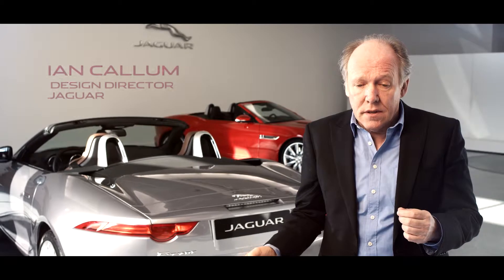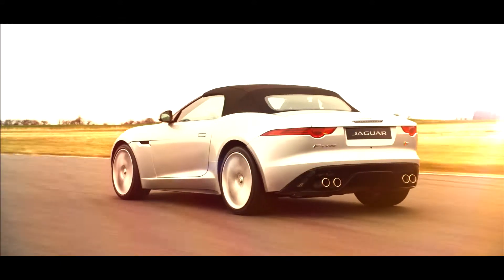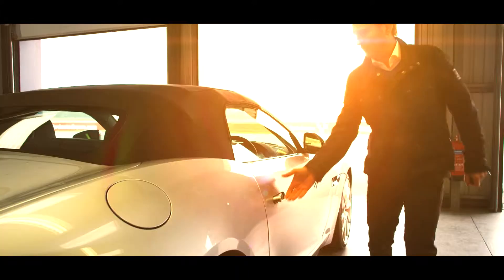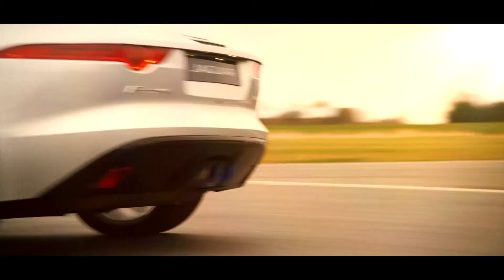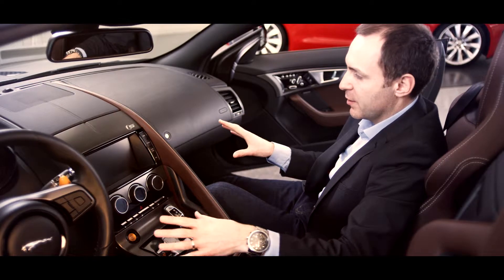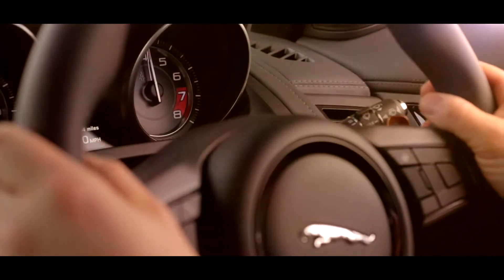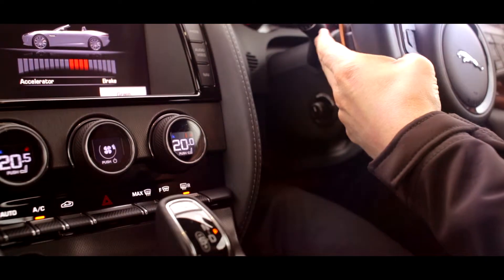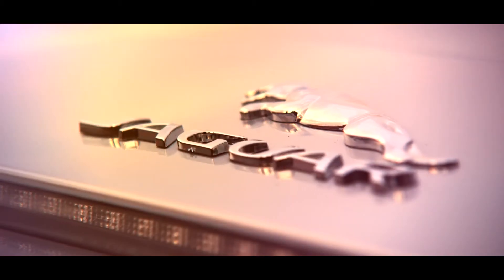Jaguar Land Rover - F-TYPE Looks Fast